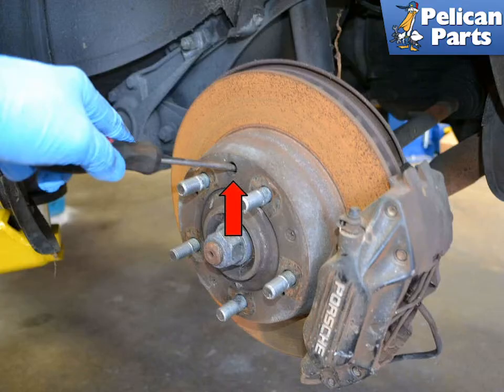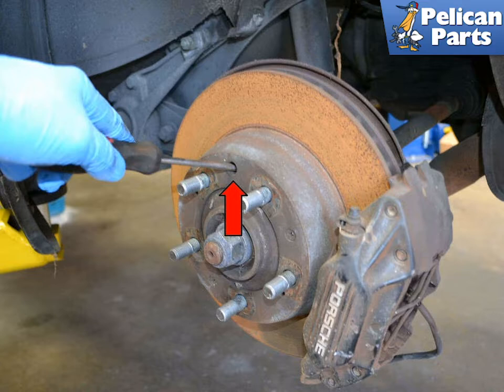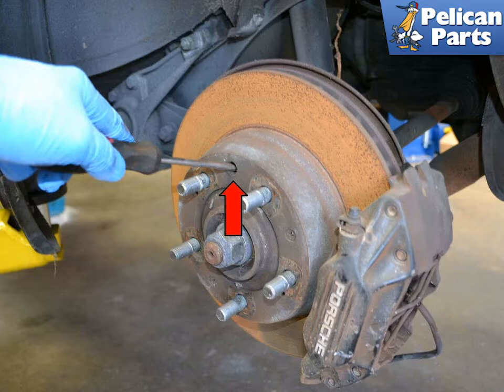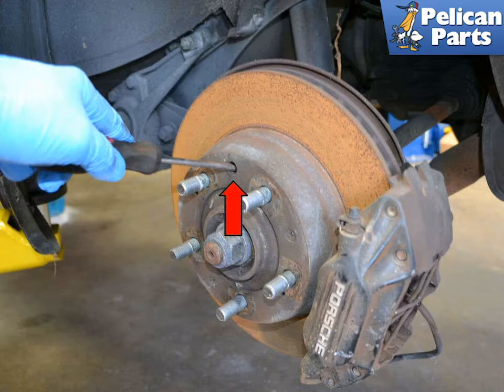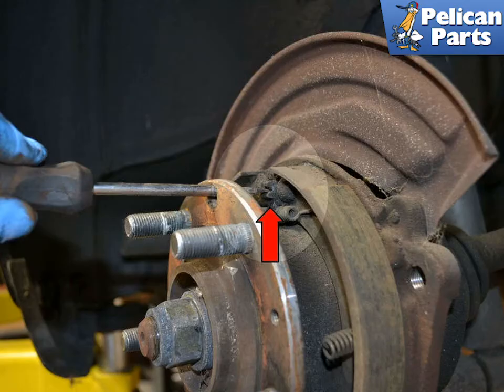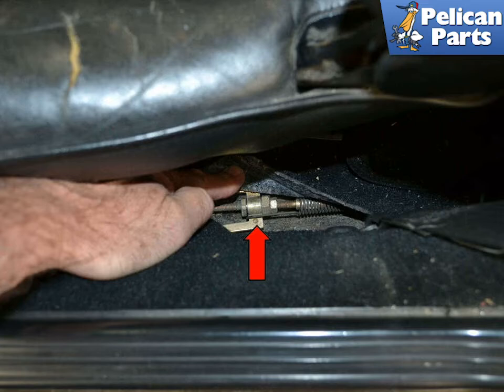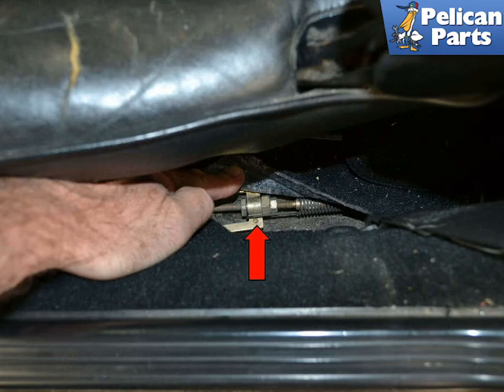Porsche 944 Turbo Parking Brake Adjustment (1986 - 1989)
Over the years, the parking brake on your Porsche 944 may become unadjusted and fail to perform properly. The adjustment of the brake shoes that control the parking brake is an easy process, and shouldn't take you more than an hour to accomplish.

You will need to raise the rear of the vehicle as well as remove the rear wheels. Please see our article on safely jacking up and supporting your vehicle for additional assistance.